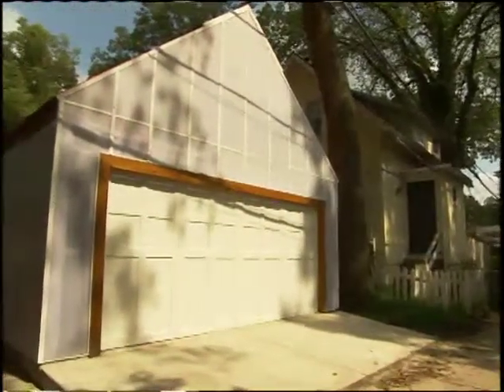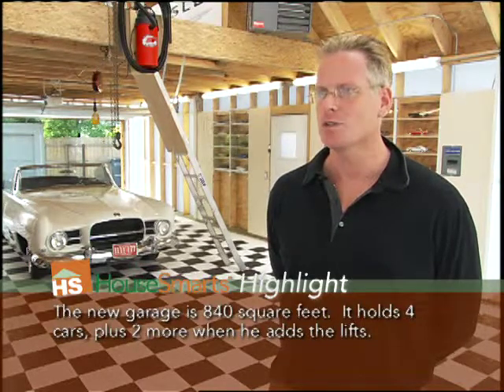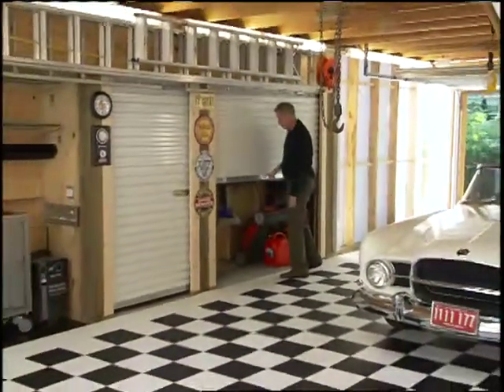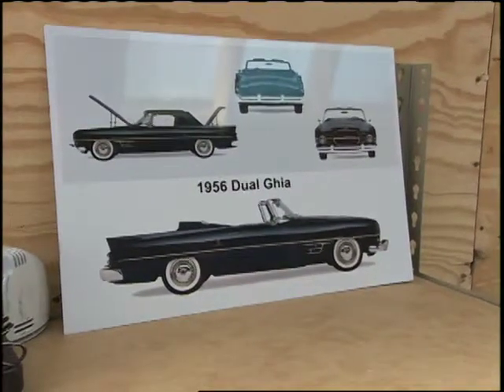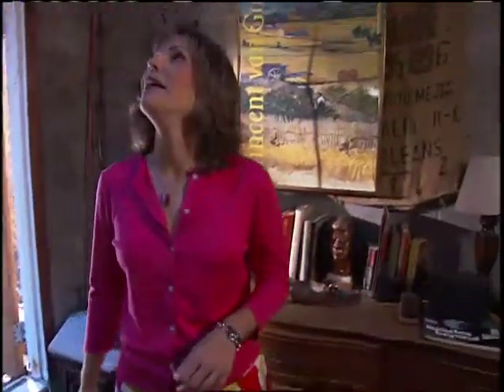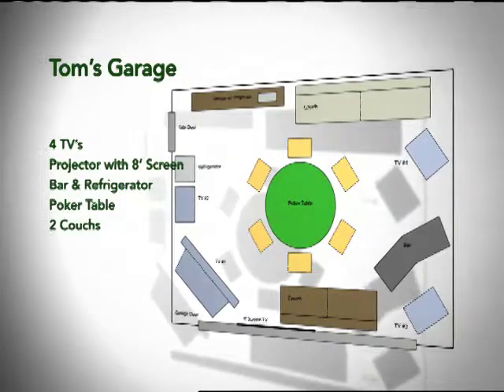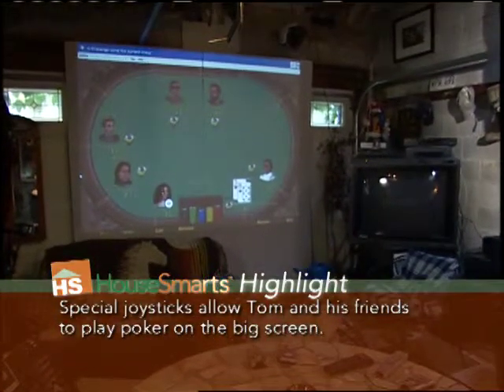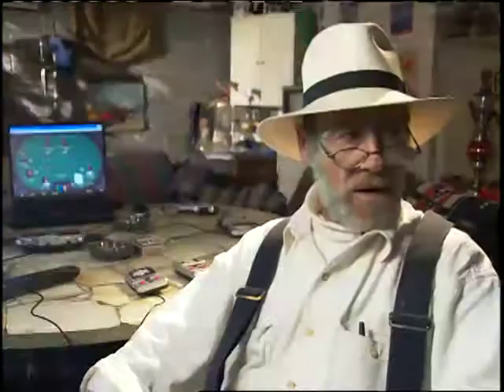HouseSmarts "Next Generation Garage" Episode 17